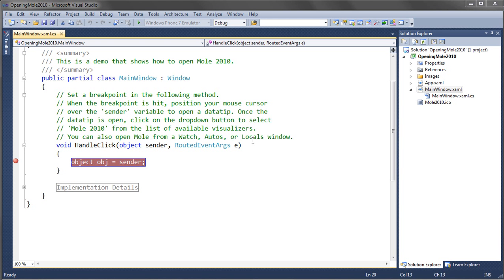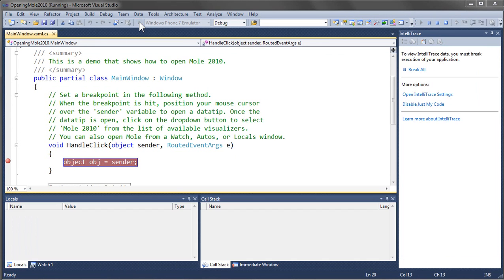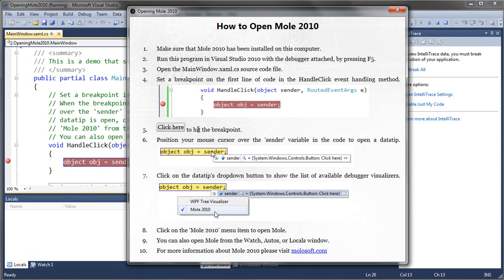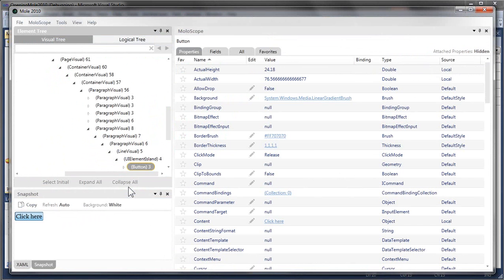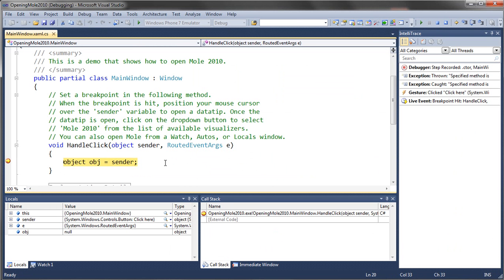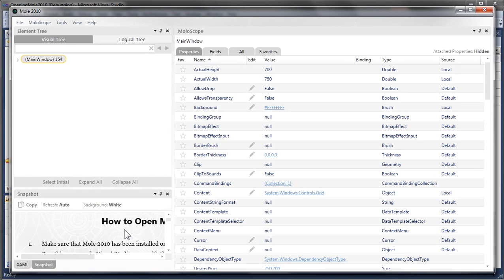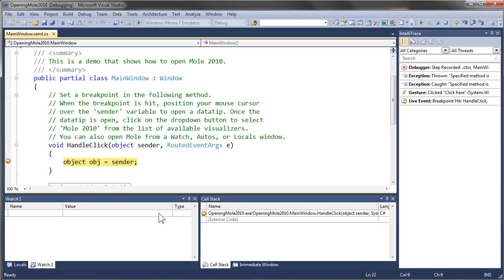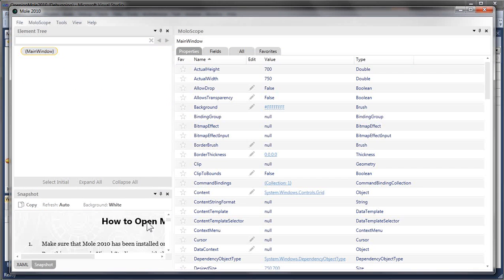Opening Mole 2010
Learn how to open the Mole 2010 debugger visualizer in Visual Studio 2010.